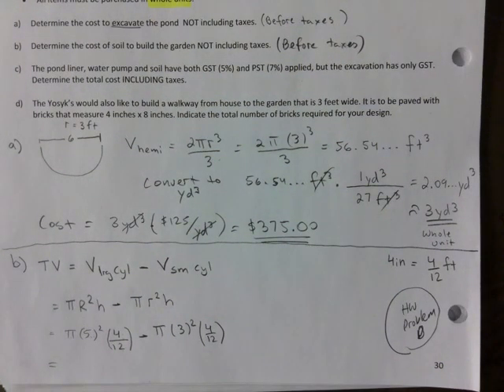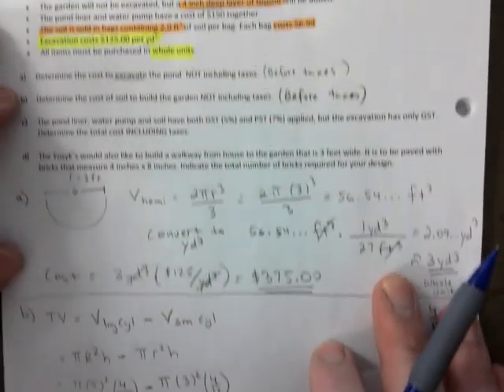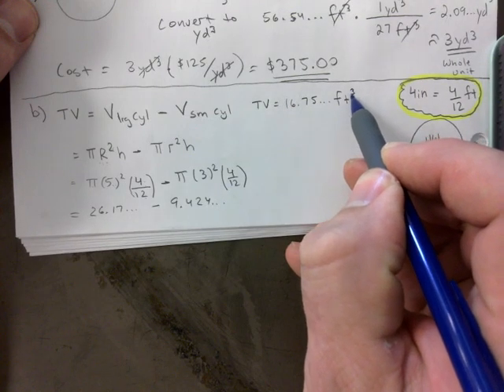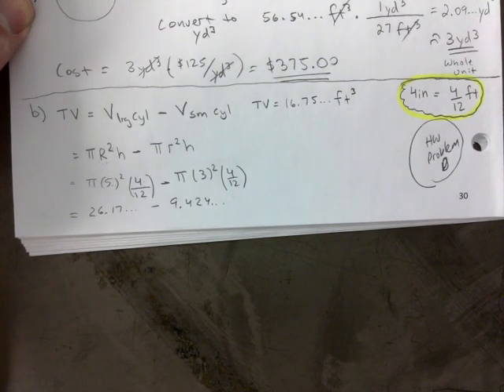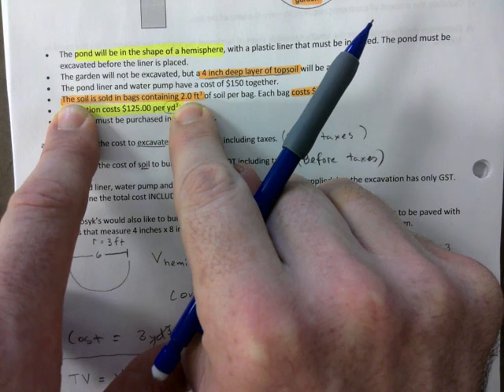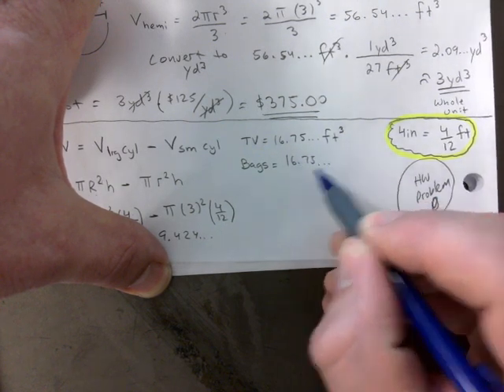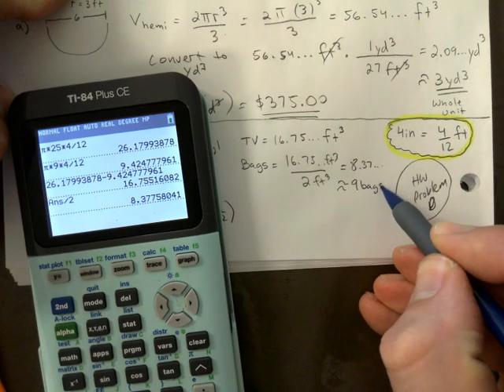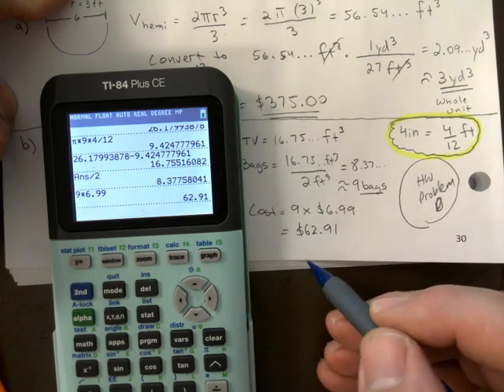APMR4S - D&M - MAJOR PROJECTS CONTINUED